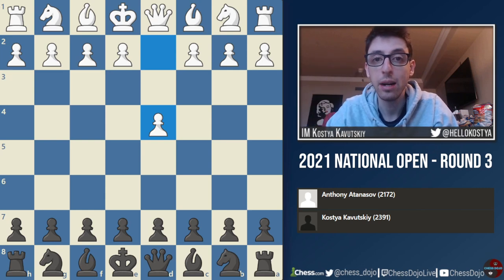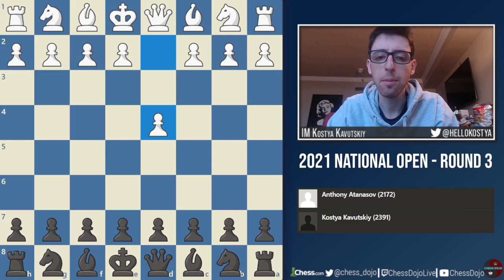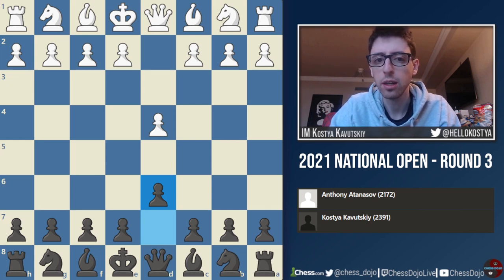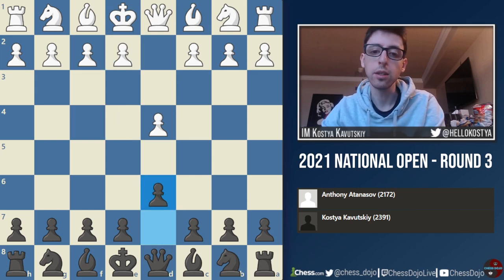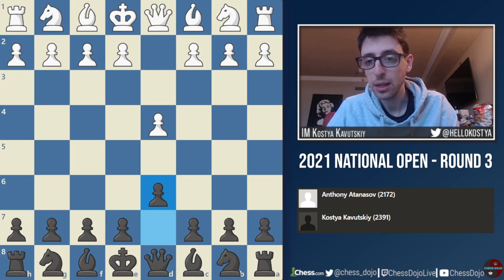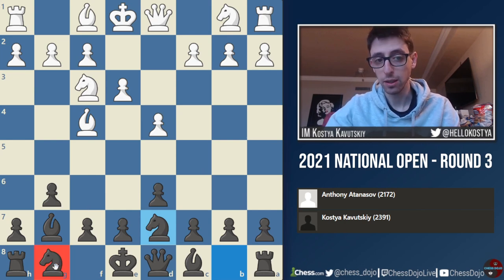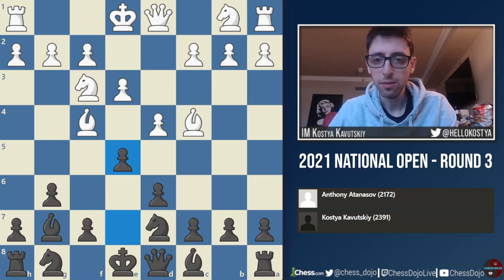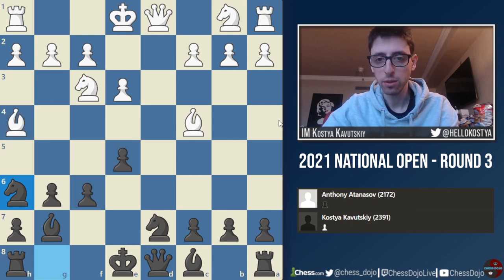Exploiting The London | 2021 National Open: Round 3 vs. FM Anthony Atanasov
IM Kostya presents his game against FM Anthony Atanasov (2172 FIDE, 2267 USCF) from Round 3 of the 2021 National Open in Las Vegas, Nevada.

Thumbnail Photo: Tim Hanks